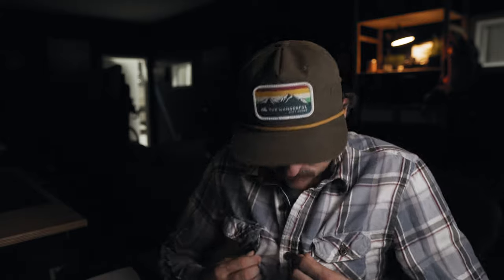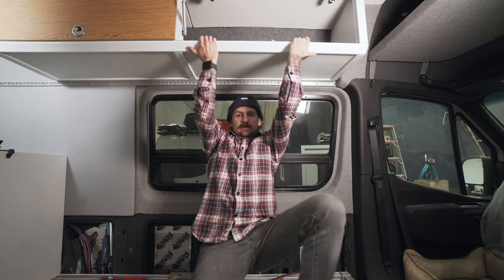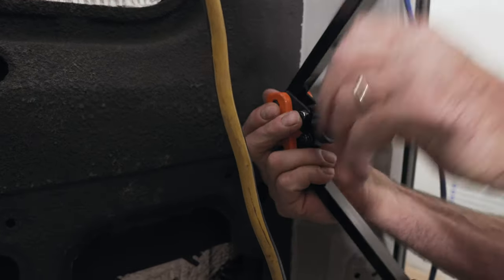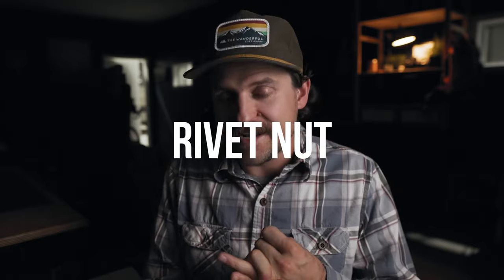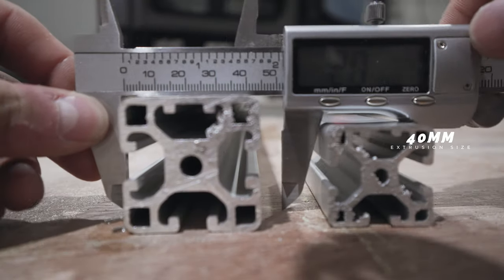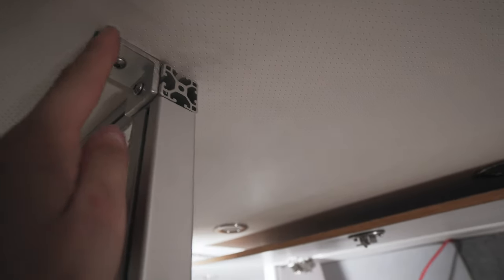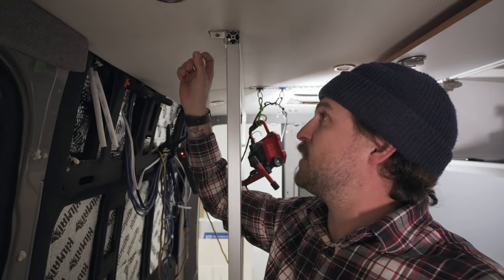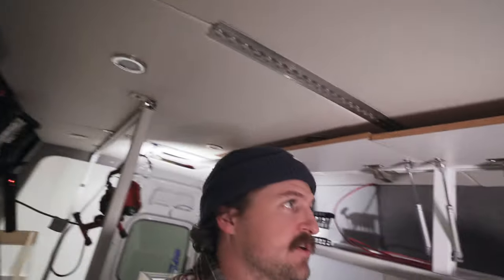How to Fasten Extruded Aluminum (8020) in a Sprinter Van | VAN CONVERSION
DIY Van Build Series 🚐 Learn how to attach your 8020 cabinets to your van!

If you've been following along, you'll know that I've been using Extruded Aluminum to frame my van conversion cabinets. One of the things I love most about the Extruded Aluminum (8020) material is how strong it is. One of the main factors to its strength is the way it's fastened to the van.

In this week's video, I talk dive into the world of using Rivnuts in your van conversion.

Looking for more information about using 8020 in your van conversion?

00:00 - Intro
01:17 - What are Rivnuts?
03:13 - Rivnut sizes
04:32 - The hardest part about using Rivnuts
5:23 - Where and how I used Rivnuts
6:37 - Conclusion

🔩 Rivnut Tool

🌲 Follow Along!

Main Camera a6500
Most Used Lens
Wide Angle
Low Light
Gorilla Pod
GoPro Hero 7
My Drone
NDs For my Drone
Camera Remote *Must have for Selfies*
Video Remote
Video Mic
External Recorder
Cheap Video Lights
Small Softbox
Samsung SSD
Memory Card Wallet